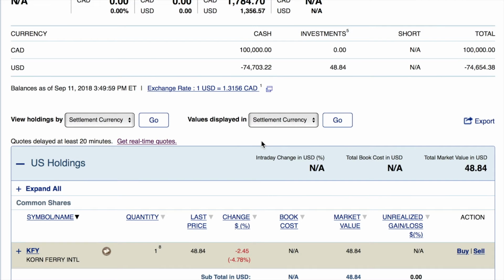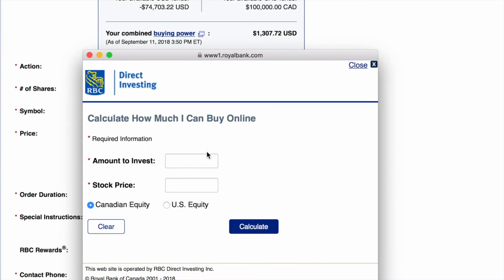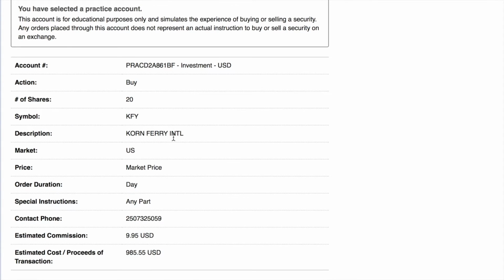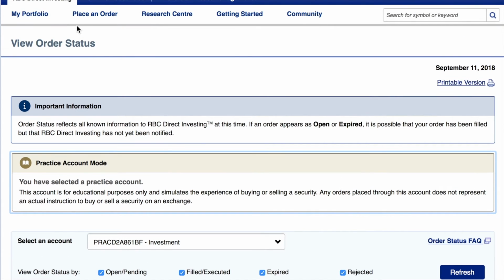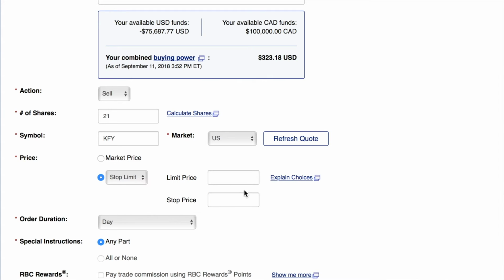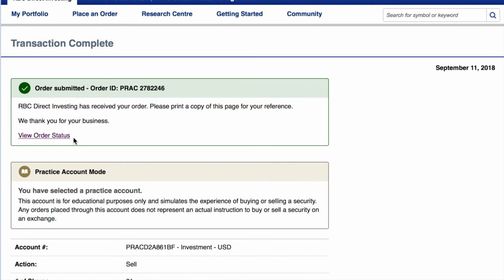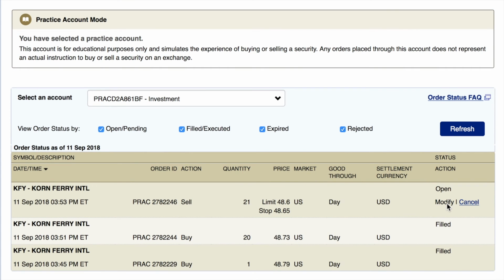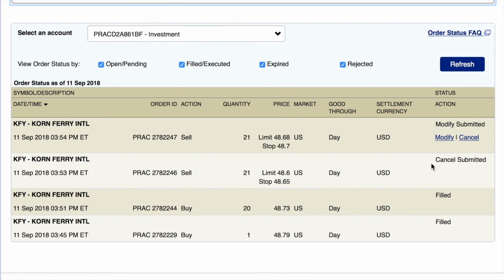HOW TO BUY AND SELL A STOCK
For Beginners
How to place stop orders